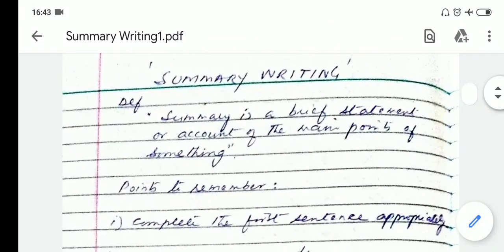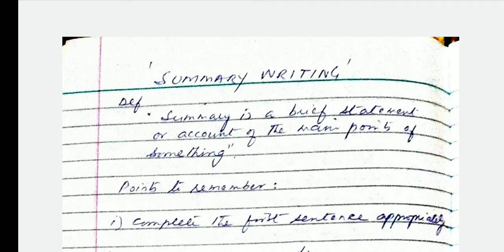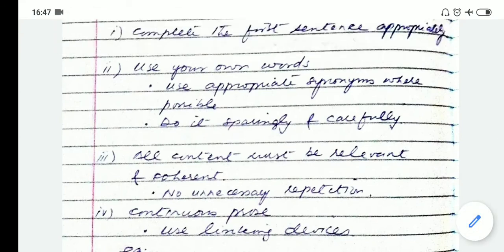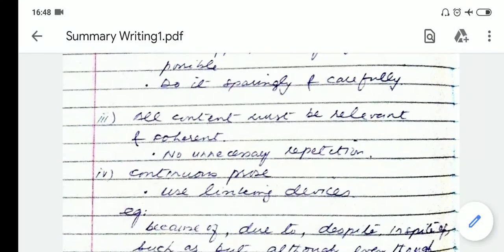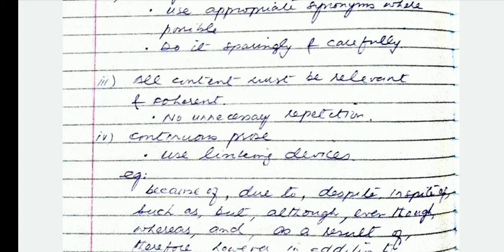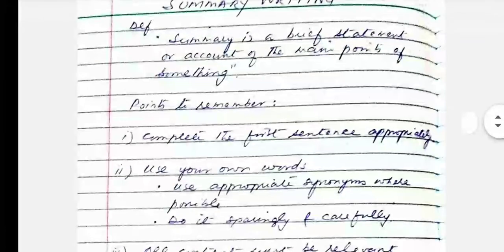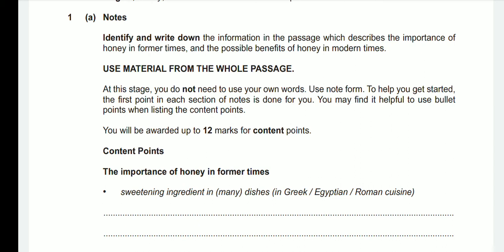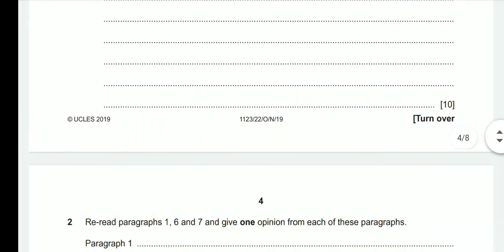Summary Writing O Level